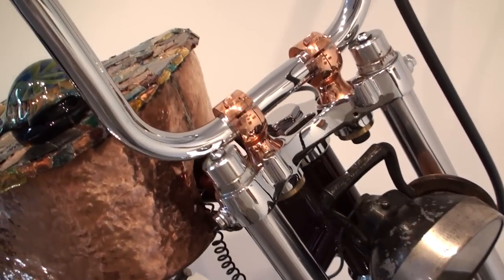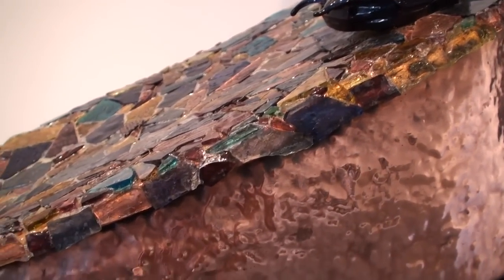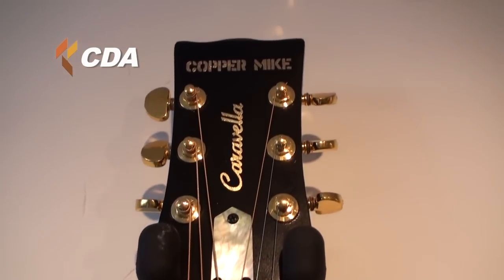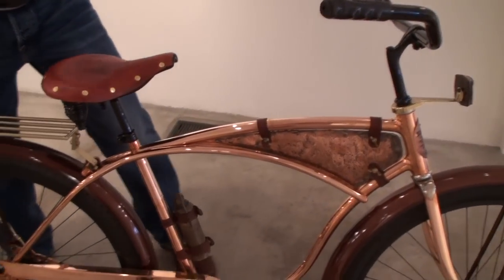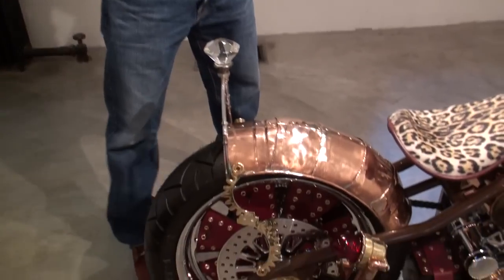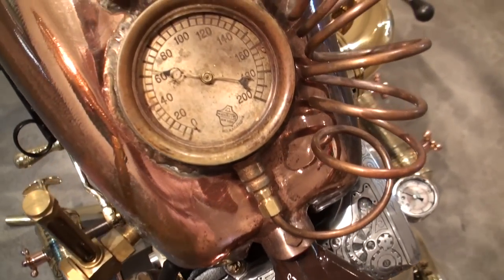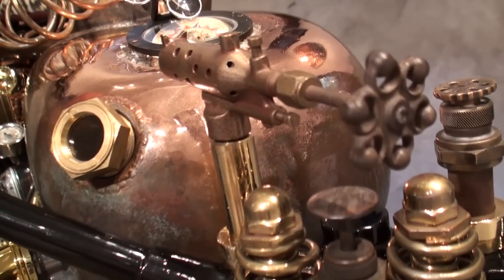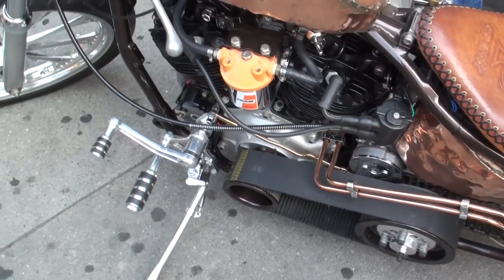Copper Harleys Crafted By Mike Cole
Artist Michael "Copper Mike" Cole discusses his unique, hand-crafted copper Harley motorcycles and other copper-inspired works of art.